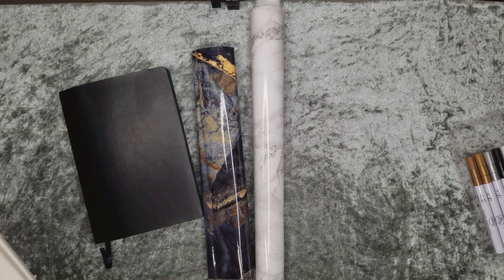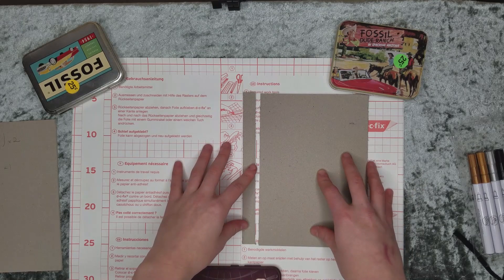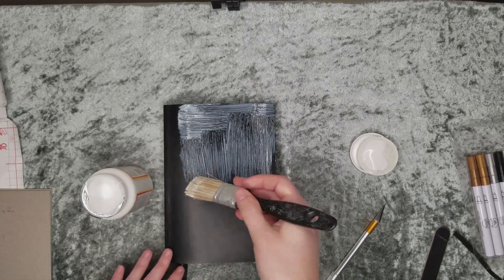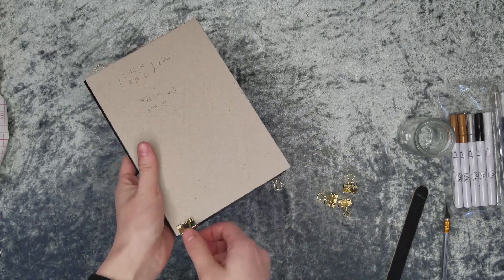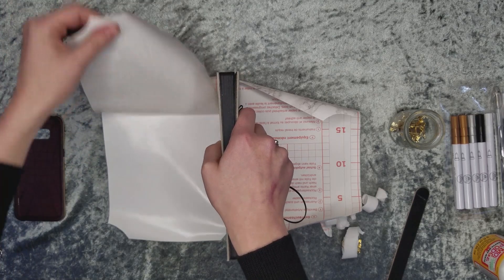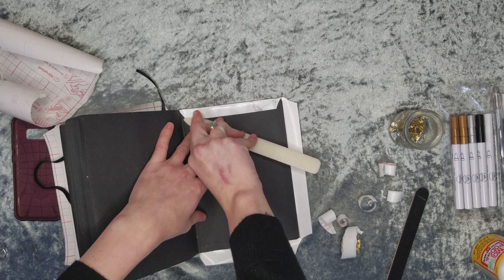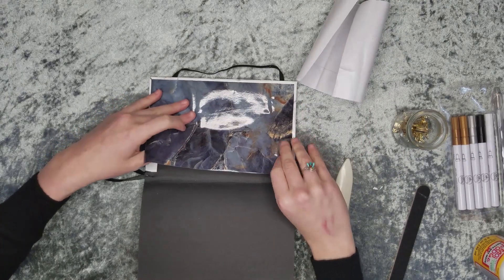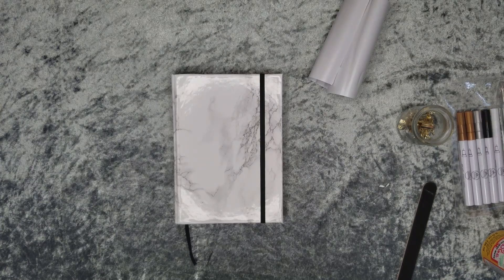DIY Hardcover Journal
Simple DIY to turn any paperback into a hardcover, with optional ribbon bookmark and elastic closure.

Supply List:

***Also check your local crafts stores for deals and coupons for these items below***

theduke.18
**MAKE SURE TO TAG ME IN THE PHOTO !! :)**

Go give Joakim Karud some support on his SoundCloud!! He has great sounds in all of his music.